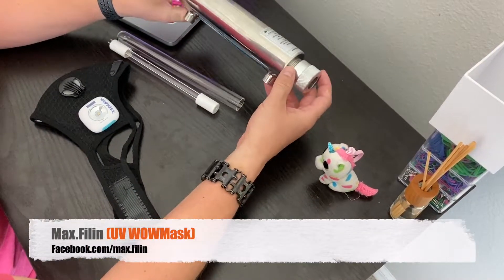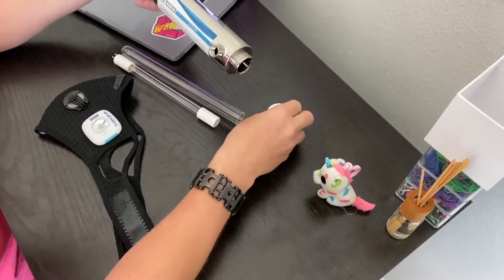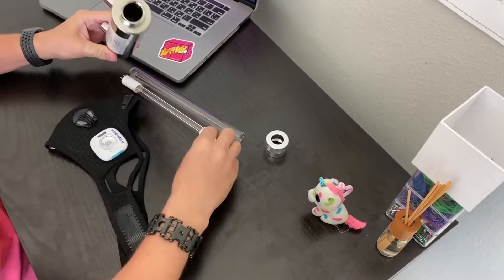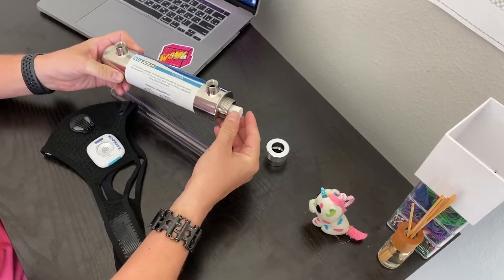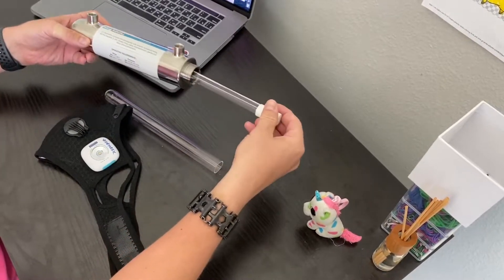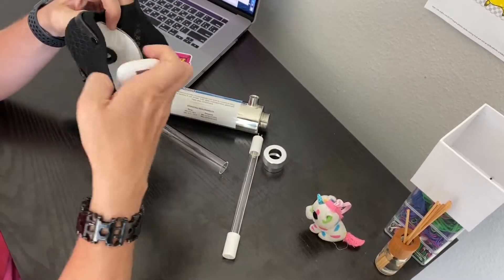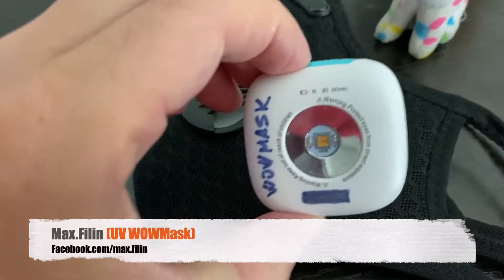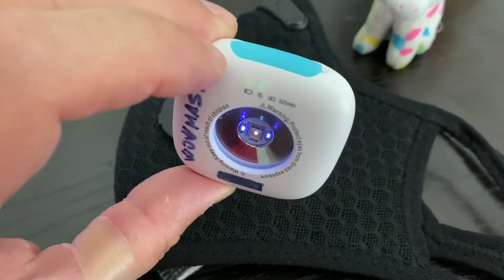UV WOWMASK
Universal infinite anti-virus mask concept by Max.Filin